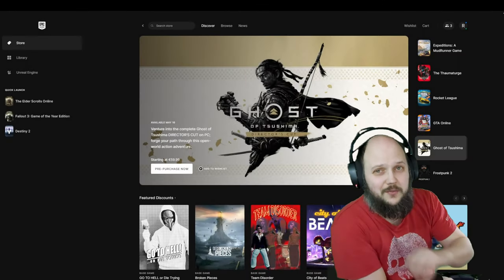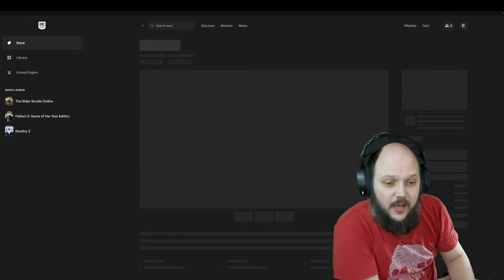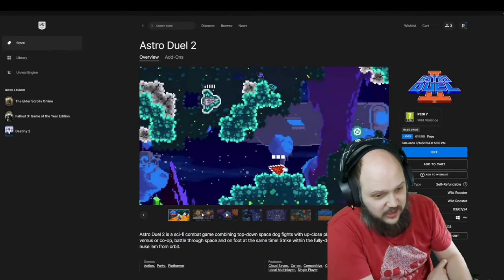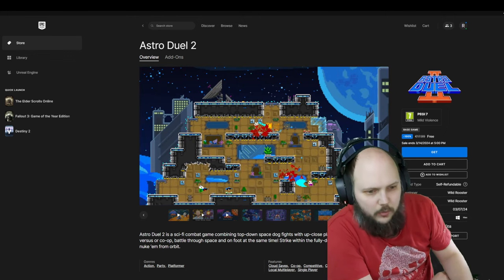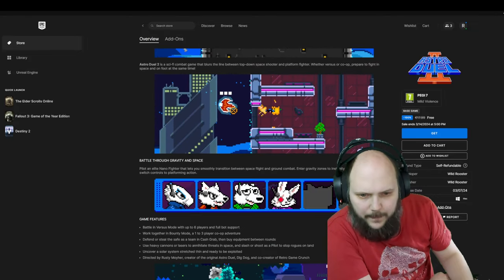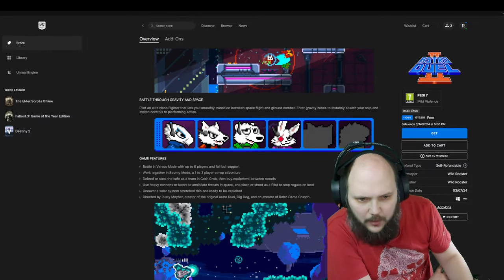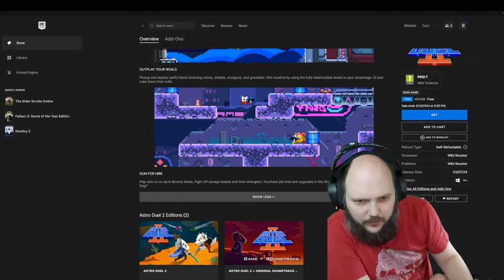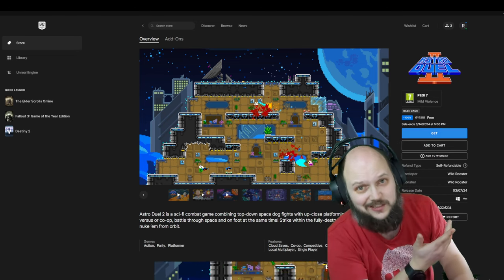Found for Free - Epic Games Store: Astro Duel 2 | Redshirts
Games that we can get for free!!! untill March 14th
Astro Duel 2